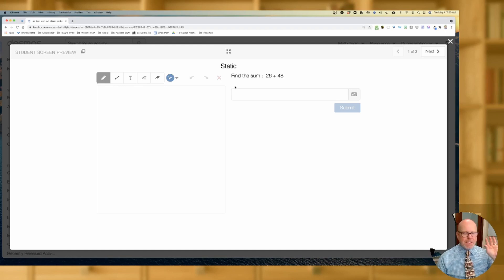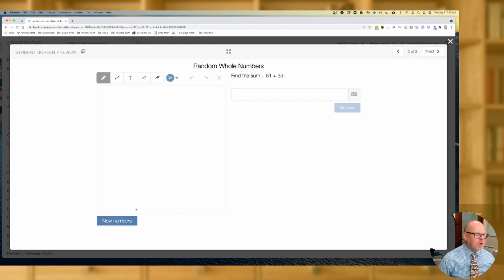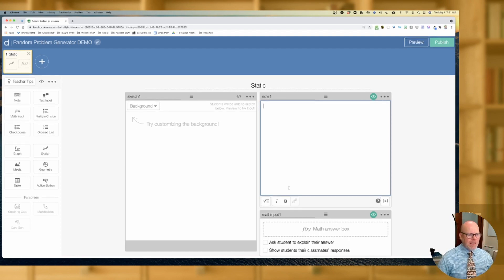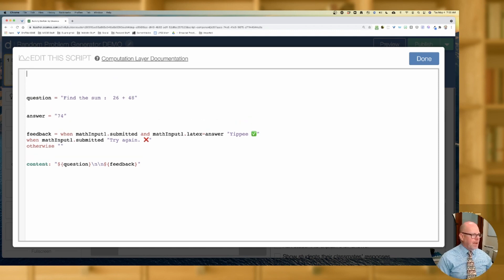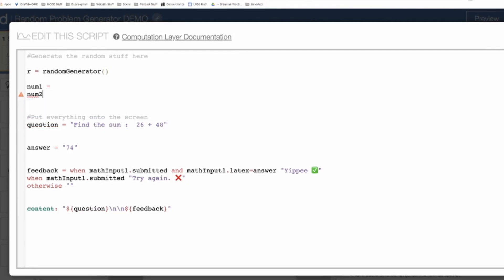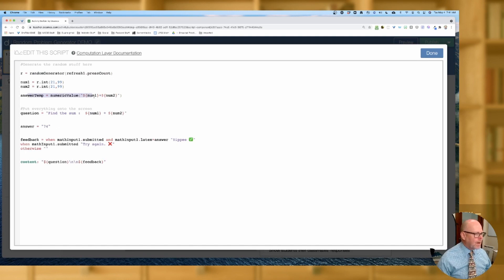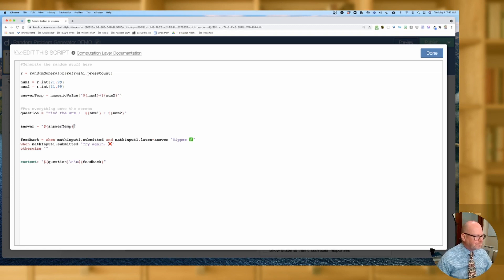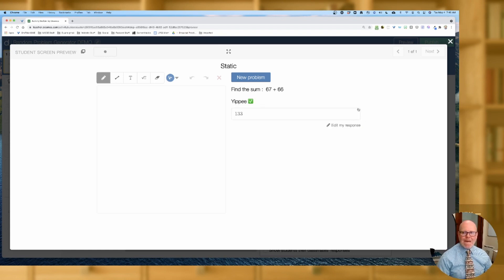Creating randomly generated problems in Desmos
How to create randomly generated problems in Desmos.
It is so easy!